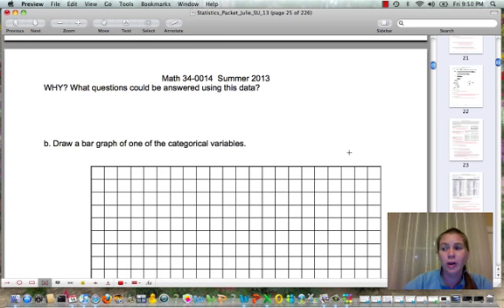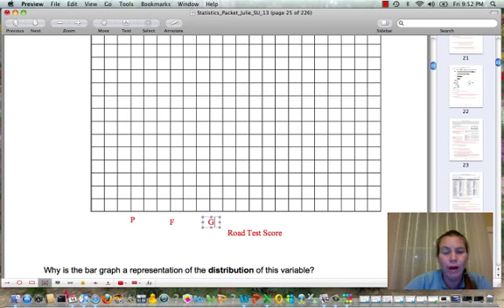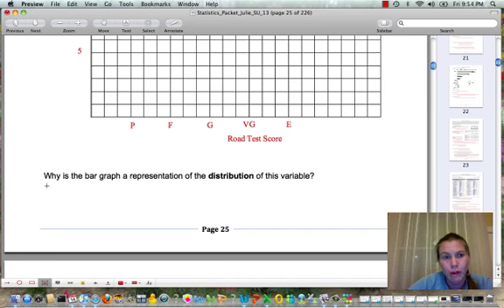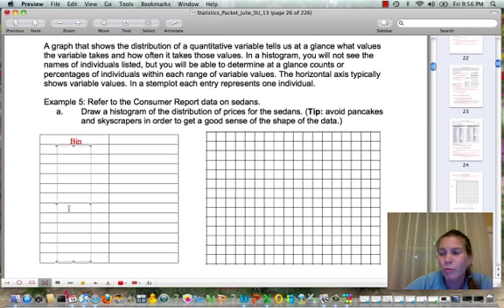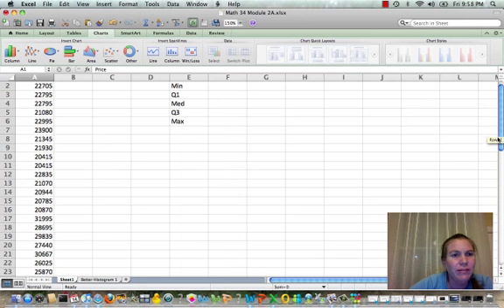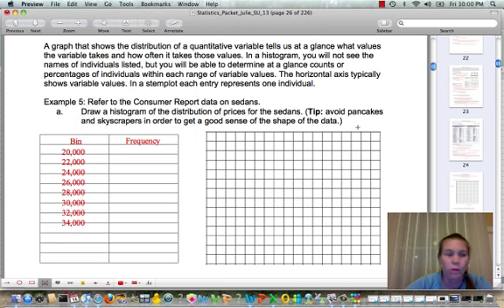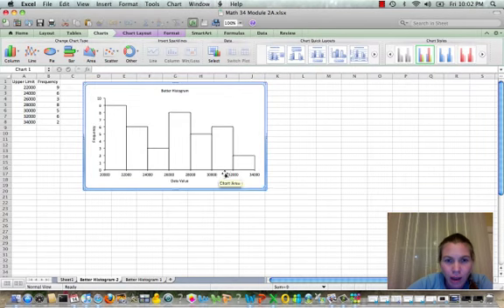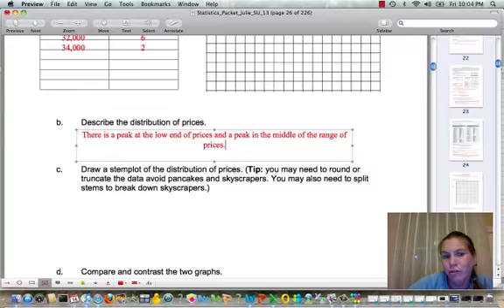Module 2A Examples 4 and 5.mp4